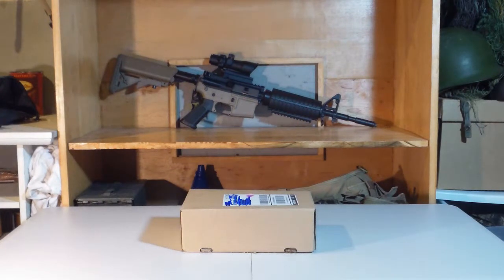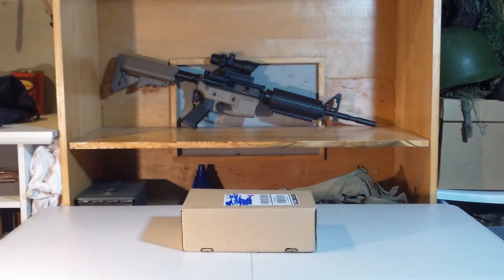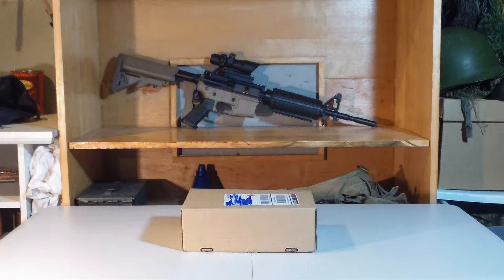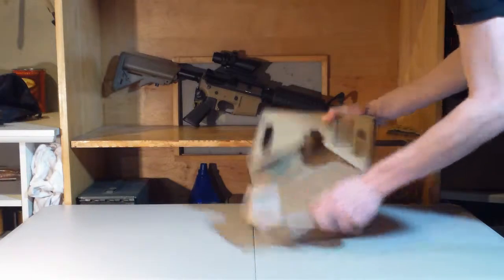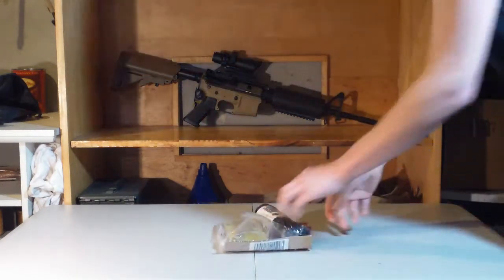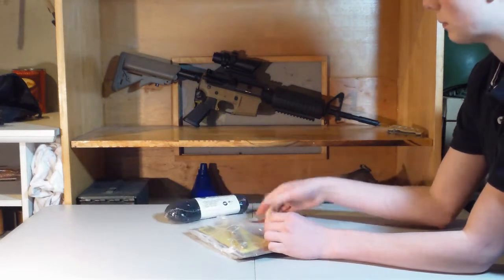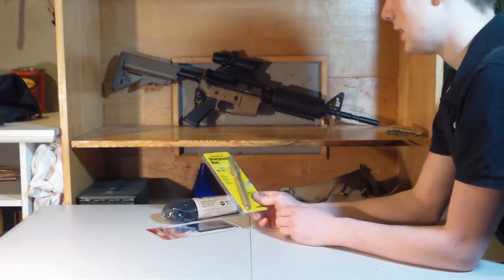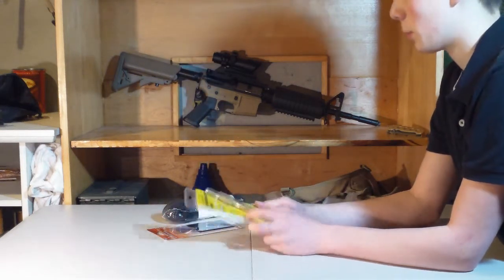Bushcraft Unboxing 3/12/12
Some recent items I purchased off amazon.